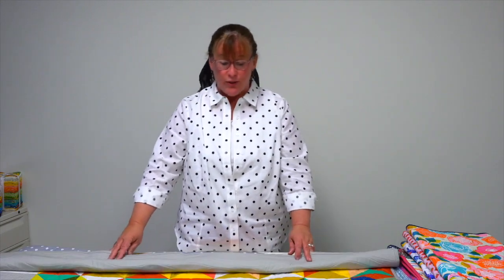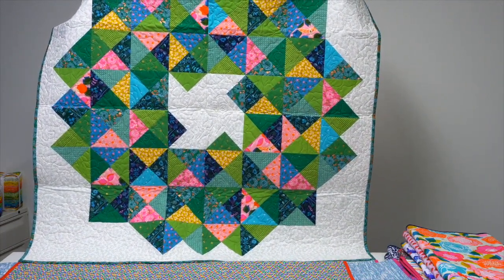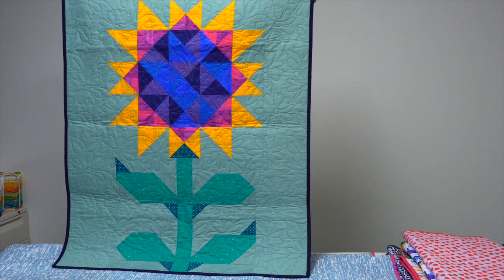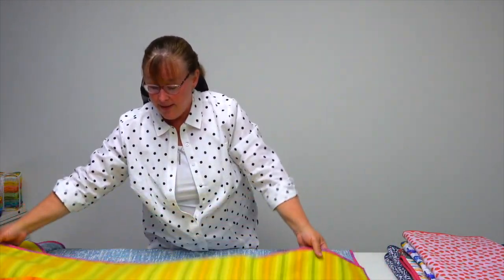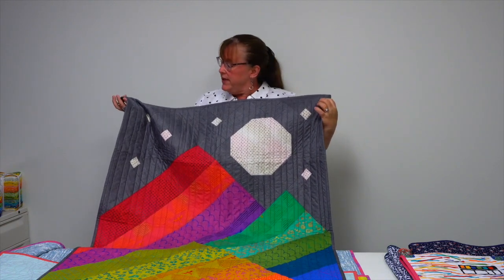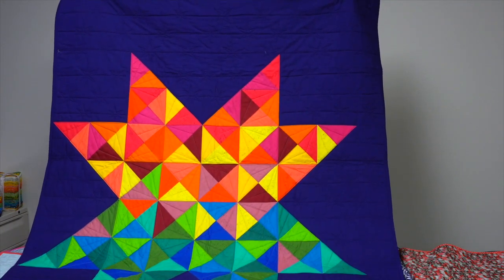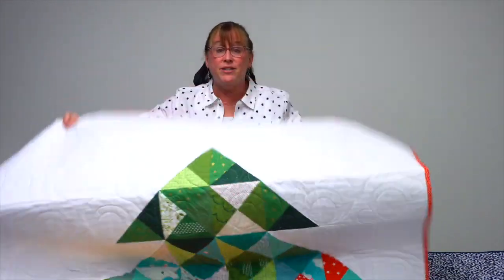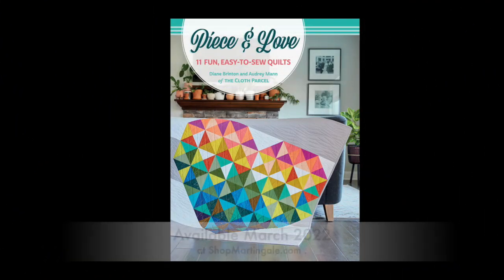Trunk Show of "Piece & Love" book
Trunk Show of "Piece & Love - 11 Fun, Easy-to-Sew Quilts" by Diane Brinton and Audrey Mann of The Cloth Parcel

Easy to piece. Easy to love!
Whatever your style, you'll find oodles of quiltmaking inspiration in this collection by mother-daughter duo Diane Brinton and Audrey Mann. In these patterns, the beauty of traditional patchwork meets a more modern aesthetic, and the results are absolutely fabulous. Each quilt features a single large-scale motif that lets color take center stage, creating a big impact. Stitch a supersize sunflower, a tall pine tree, a sweet strawberry, and much more. Perfect for year-round decorating, the projects range from wall hangings to twin-size quilts. Large color guides show how to label your fabrics and place them in the layer, so assembly is a breeze!

"Piece & Love" is available March 2022 at your local quilt shop and ShopMartingale.com .